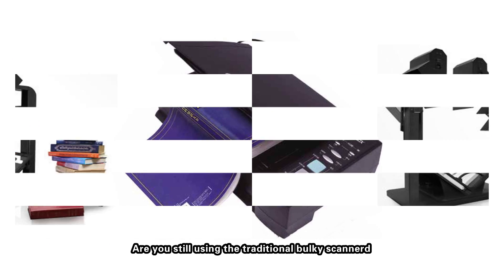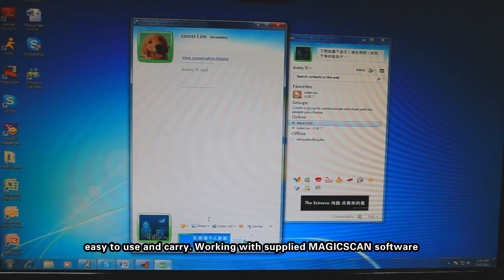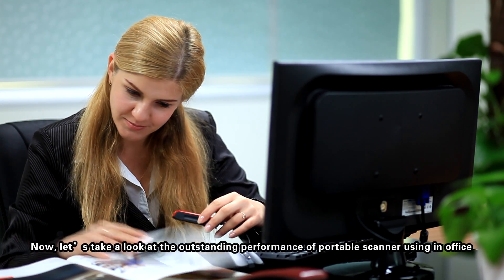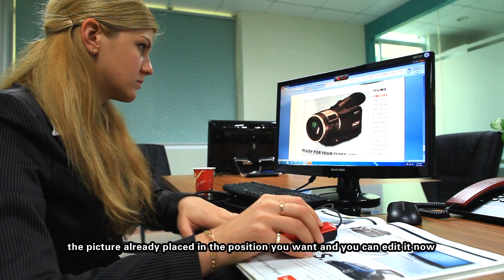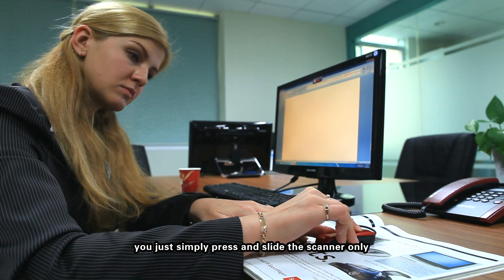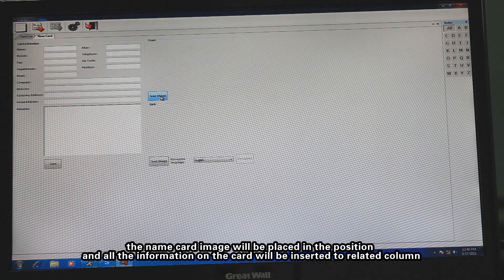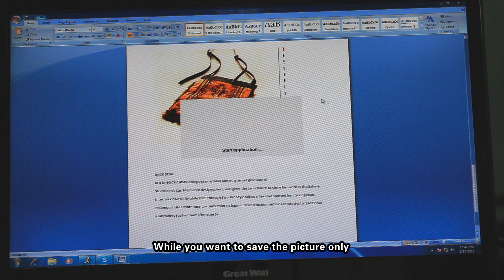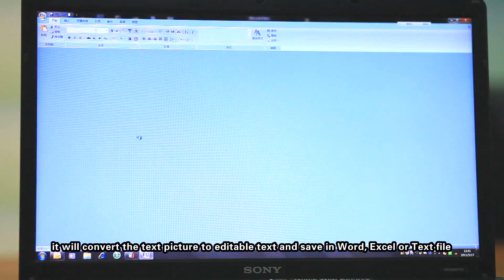Magic Scan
Magic Scan by Kenxen.

Scan to Share, Edit, In time Preview. With OCR function & BCR to manage your business cards.